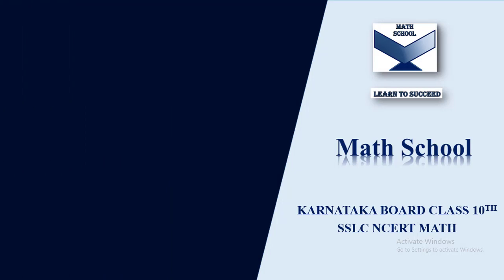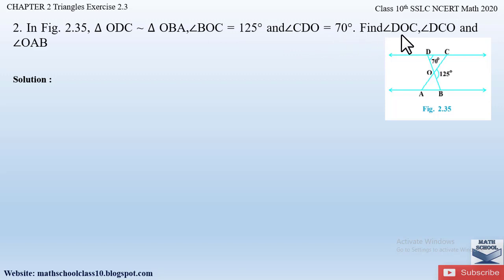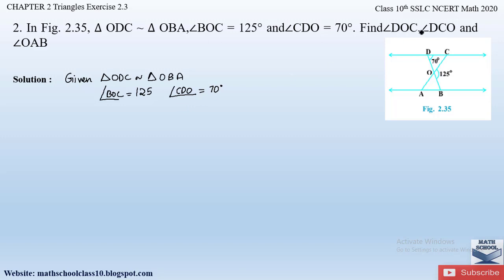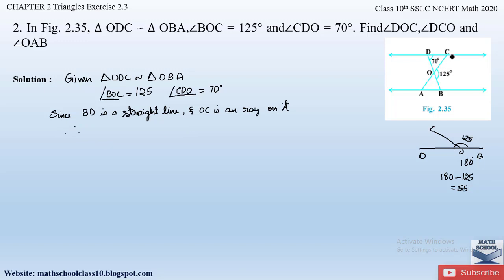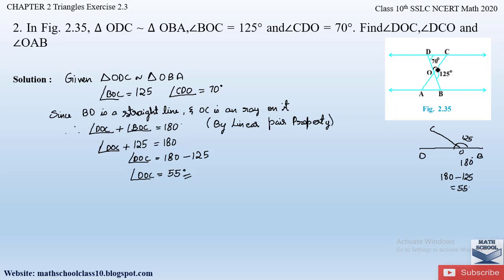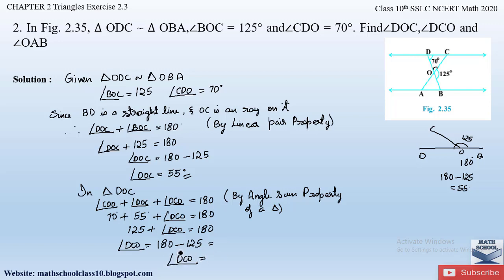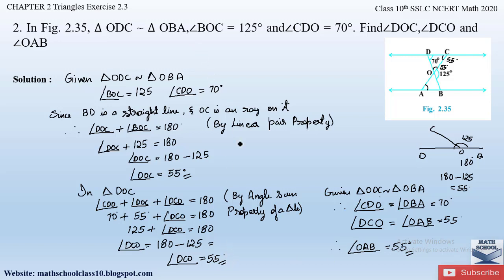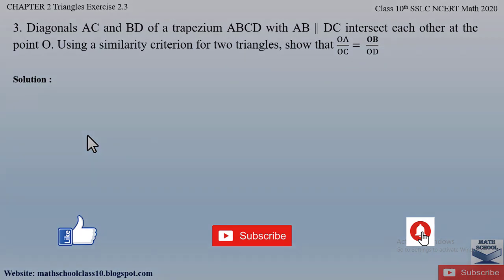Triangles | class 10 chapter 2 Exercise 2.3 Question 2 | Karnataka Board SSLC NCERT Math 2020